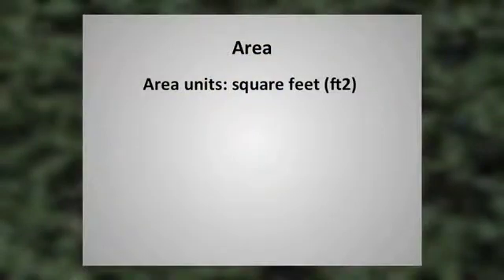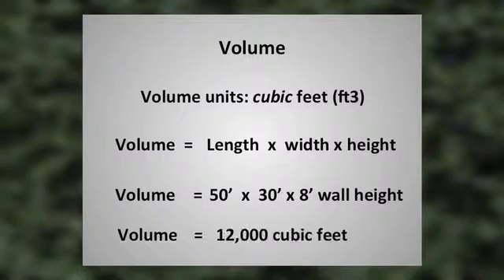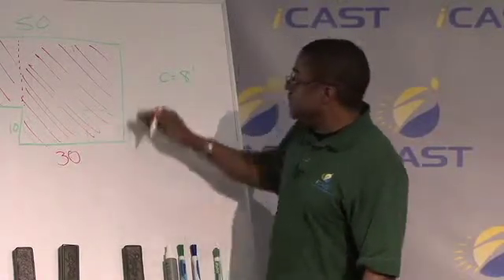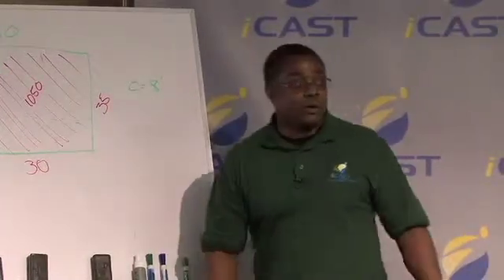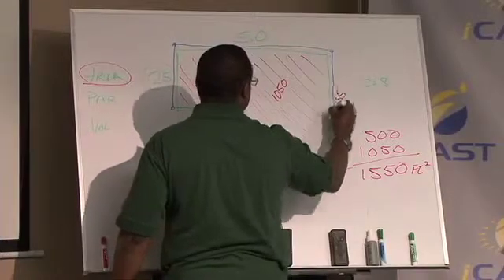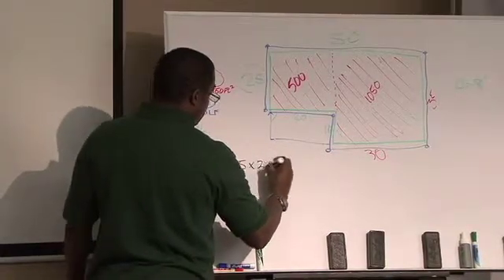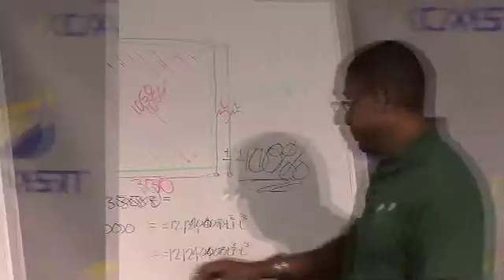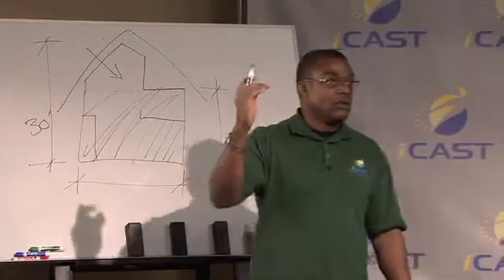Calculating Area, Perimeter and Volume of a Building Project